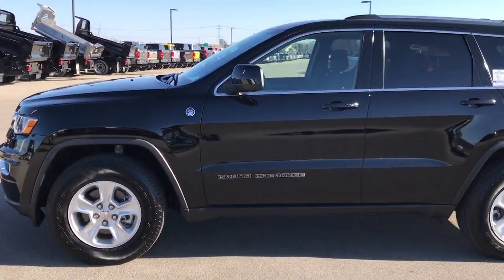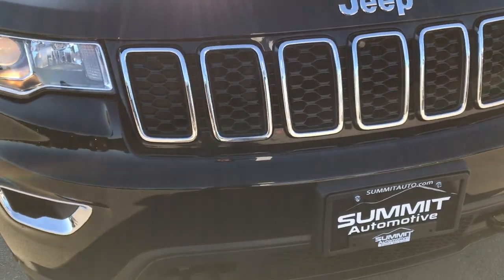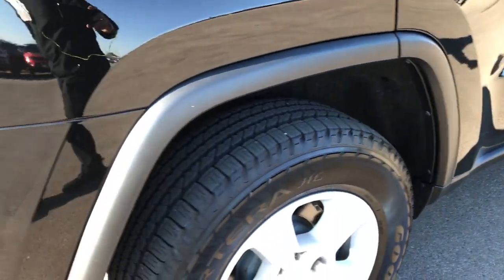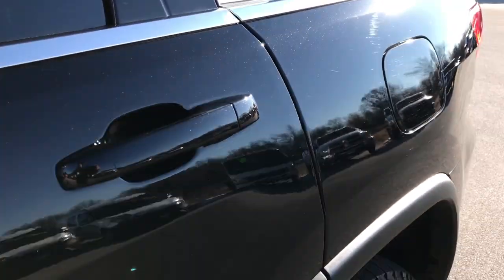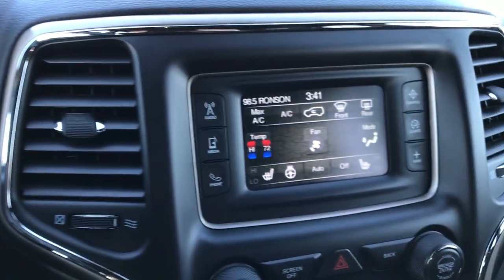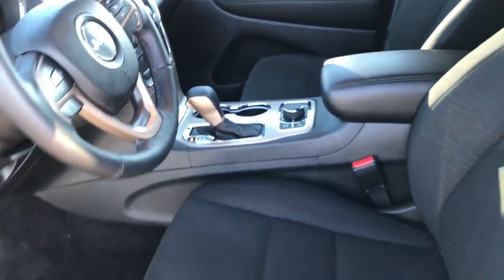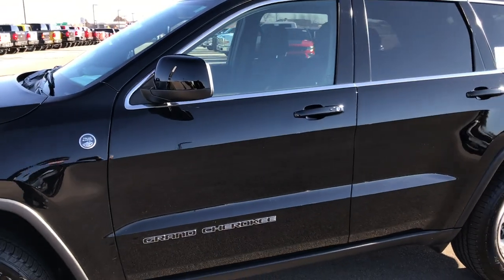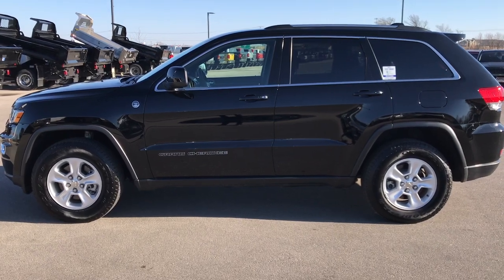2017 USED JEEP GRAND CHEROKEE LAREDO REVIEW FOR SALE $29,499 SOLD! 7J253A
STOCK: 7J253A
PRICE: $29,499
MILES: 4,246
MAKE: JEEP
MODEL: GRAND CHEROKEE
VIN: 1C4RJFAGXHC837481

3.6 Liter DOHC V6 Pentastar Engine, LAREDO E, ALL WEATHER TRAIL RATED PACKAGE, 4X4, BACKUP CAMERA, HEATED SEATS AND WHEEL, BLUETOOTH, with ESS Electronic Start/Stop Technology, 295 Horsepower, Laredo Package, All Weather Trail Rated Package, Trail Rated 4x4, 8 Speed Automatic Transmission, Quadra-Trac II System 4x4 Four Wheel Drive 4WD, Automatic Transmission Center Console Shifter, Selec-Terrain System with Snow/Sand/Mud/Rock Selectable Terrain Settings, Reverse Backup Camera Rearview Camera, Power Driver's Seat, Dual Heated Seats, Black Ebony Cloth Seats, Bucket Seats, 2nd Row Bench Seating, Heated Power Mirrors, Electronic Stability Control Traction Control ESC, Downhill Assist Control DAC, Goodyear Fortera P245/70 R17 Tires, Factory Alloy Rims Premium Wheels, Four Wheel Disc Brakes, Fog Lights, Reverse Sensors, Easy Fuel Capless Fuel Fill, 5.0 Touchscreen Uconnect Radio, AM / FM Radio Tuner, 7-Inch Multi-View Display, U Connect Hands Free Bluetooth Hands-Free Phone System Blue Tooth, Auxiliary MP3 Jack Portable Audio Connection, SD Card Slot, USB Jack Portable Audio Connection, Enter-N-Go System Keyless Entry System, Keyless Entry with Factory Remote Start, Push Button Start, Manual Raise Rear Gate, Rear Window Defroster, Adjustable Height Seatbelts, Driver and Passenger Front Air Bags, L.A.T.C.H. Child Safety System, Side Curtain Air Bags SRS Safety Restraint System, 2nd Row Power Windows, Heated Steering Wheel Multi-Function Steering Wheel Controls, Compass, Outside Temperature Display and Mileage Display, Dual Multi-Zone Climate Control , Fold Down Rear Seats, Factory All Weather Floormats, Woodgrain Dash And Door Trim, Air Conditioning AC, Cruise Control, Power Locks, Power Windows, Automatic Headlights Autolamp, Tilt/Telescope Steering Wheel, 3 Year / 36,000 Mile Remaining Factory Bumper to Bumper Warranty, Whichever comes first, 5 Year / 60,000 Mile Remaining Powertrain Factory Warranty, Whichever comes first, Diamond Black Crystal Pearlcoat,Call Now Toll Free! 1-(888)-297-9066 . Summit Automotive Chrysler Dodge Jeep Ram in Fond du Lac, Wisconsin is a family owned and operated dealership since 1959. We take great pride in our new and used car and truck center with vehicles to fit everyone's budget. We have ON THE SPOT FINANCING. BAD CREDIT OR GOOD CREDIT, we work with over 20 lenders to get you APPROVED AT THE MOST COMPETITIVE RATES. We provide AIRPORT TRANSPORTATION and NATIONWIDE DELIVERY OPTIONS. We are conveniently located on HWY 41 at EXIT 98, Hwy 151 at Military Rd. Exit

STOCK: 7J253A
PRICE: $29,499
MILES: 4,246
MAKE: JEEP
MODEL: GRAND CHEROKEE
VIN: 1C4RJFAGXHC837481